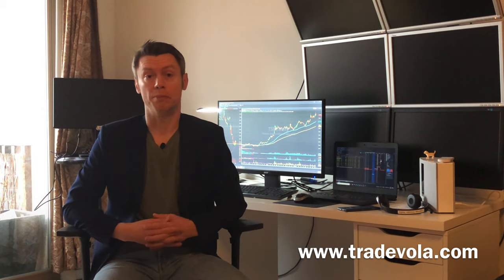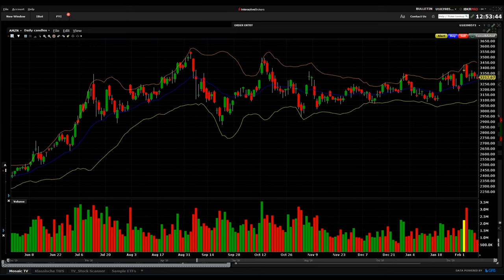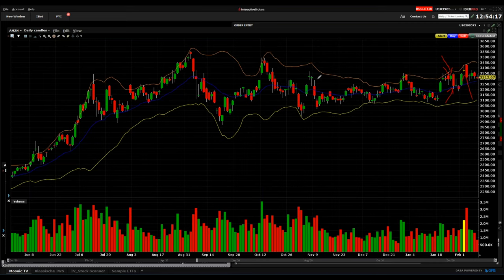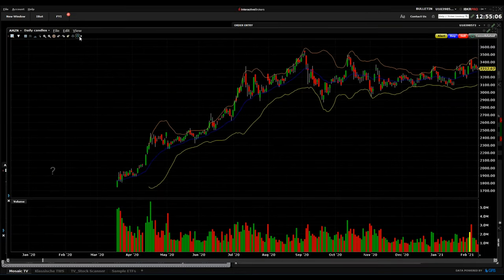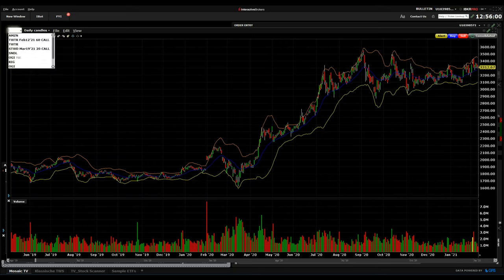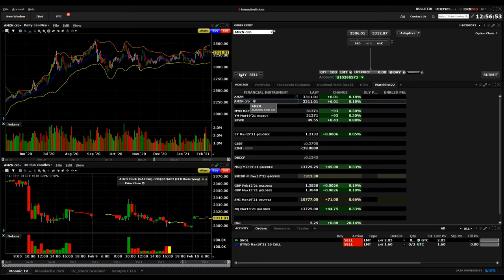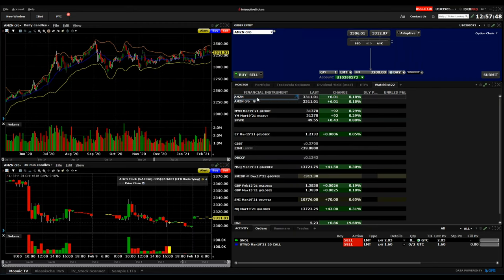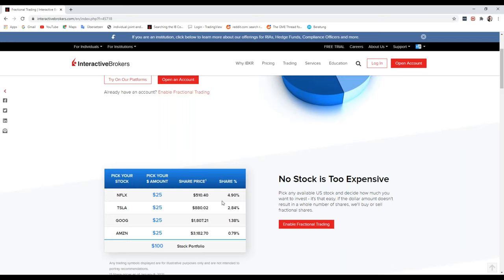Amazon | Jeff Bezos is out. | How is the stock performing?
Jeff Bezos announced he is stepping down as head of Amazon. How does the share develop and what do you need to know for 2021? Find out now How Amazon is doing!